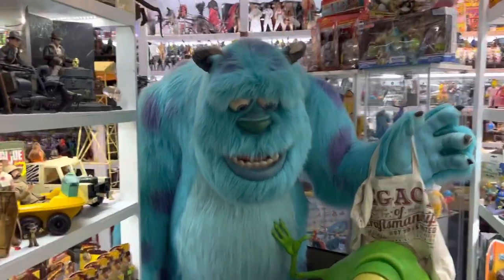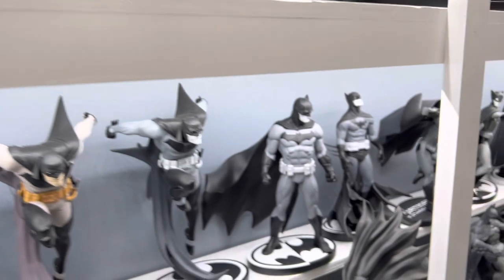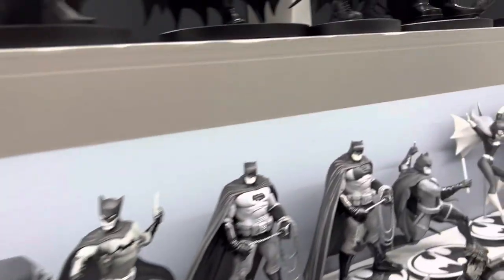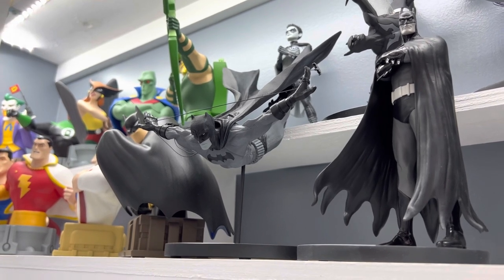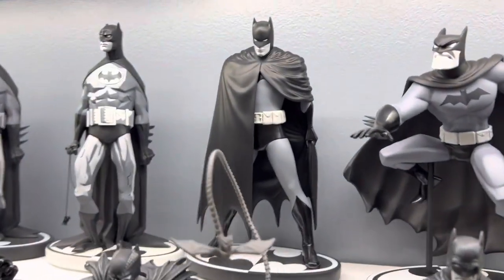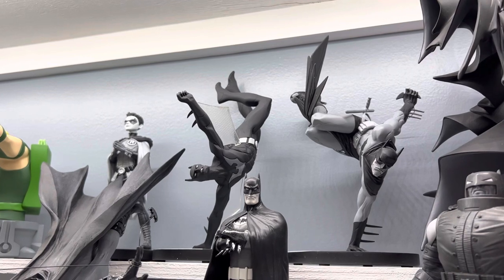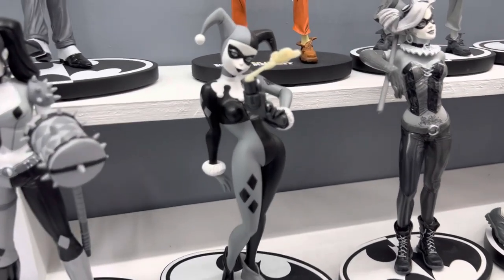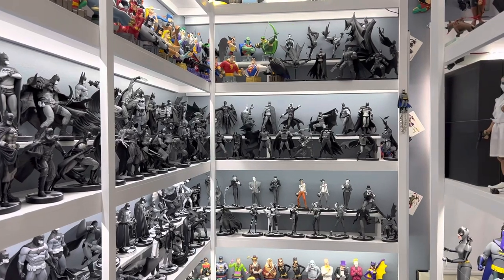Batman Black and White Statues - CIOPCC Top Ten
This top ten list - courtesy of th Crawford Institute of Pop Culture Collectibles- is my favorite Batman Black and White statues, in order this time.